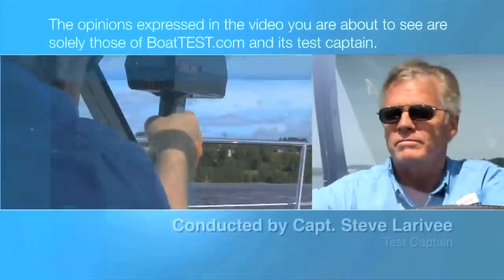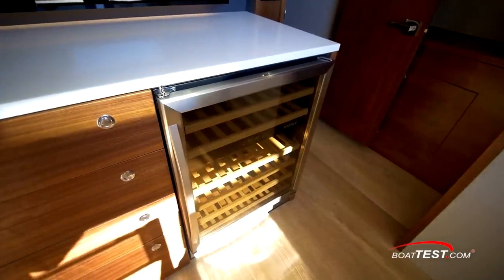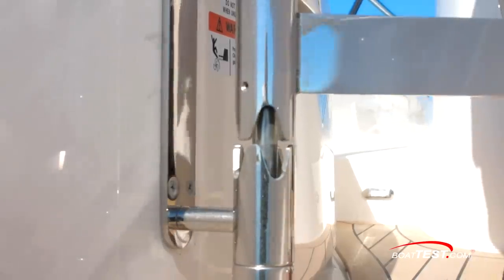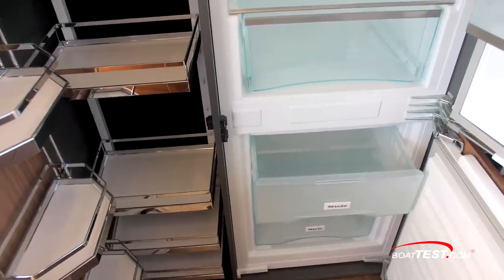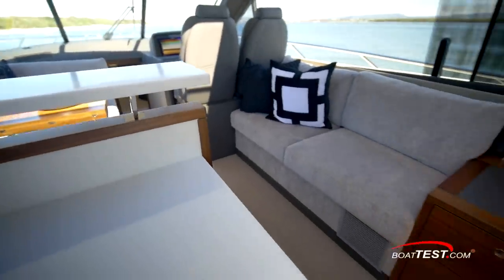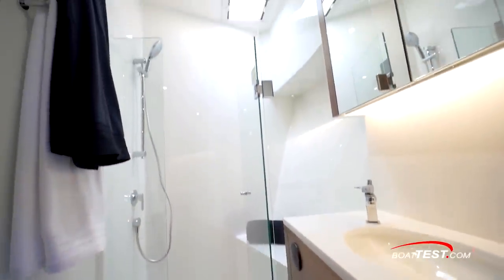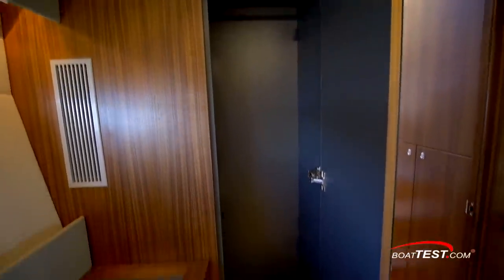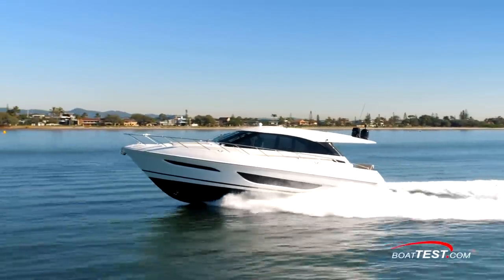Maritimo X50 (2019-) Features Video - By BoatTEST.com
The X50 from Maritimo embodies the luxury and style we’ve come to expect from the brand. She is an owner/operator's dream, not only for her ease of use but for the multiple gathering areas that beg for a crowd to come aboard and revel in its luxury.

For the full written captain’s report, test and performance data, and more about the Maritimo X50, go